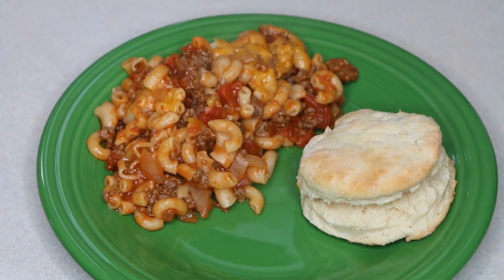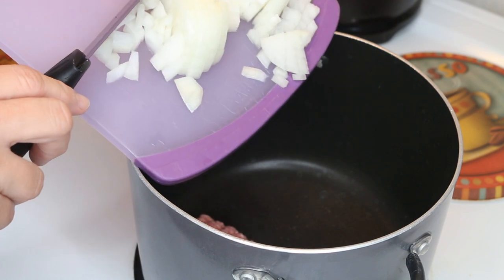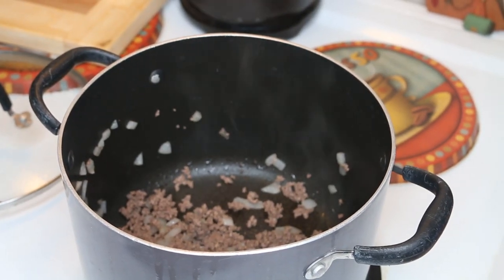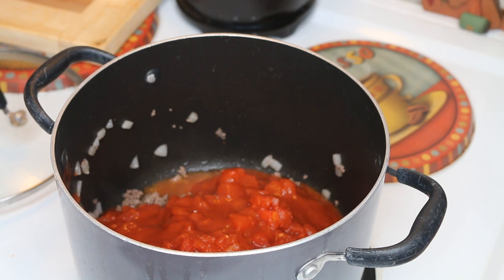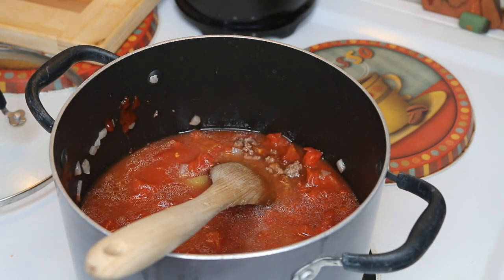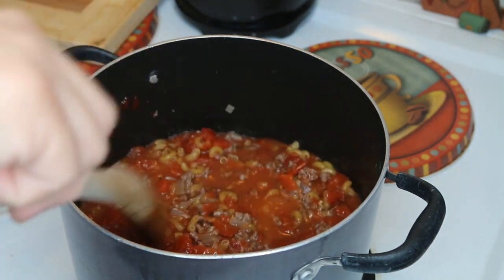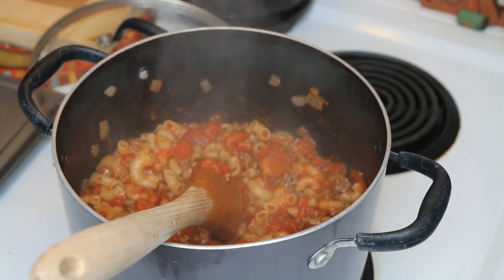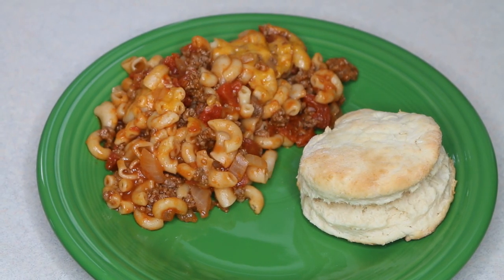One Pot Cheeseburger Casserole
This was super fast and easy and the flavor was crazy delicious! I really enjoyed it. I made my own yummy biscuits. I wish I filmed it. Next time...

1 tablespoon olive oil
1 1/2 pounds ground beef
1 onion, diced
Salt and freshly ground black pepper, to taste
1 (28-ounce) can diced tomatoes, undrained
1 (8-ounce) can tomato sauce
2 cups chicken broth
1/4 cup ketchup
1 tablespoon Dijon mustard
1 pound rotini or macaroni pasta
2 cups shredded cheddar cheese
1 Roma tomato, diced (Optional)
2 green onions, sliced (optional)
I also added in Italian seasoning and garlic powder.

Heat olive oil in a large stockpot or Dutch oven over medium high heat. Add ground beef and onion and cook until beef has browned, about 3-5 minutes, making sure to crumble the beef as it cooks; season with salt and pepper, to taste. Drain excess fat.

Stir in tomatoes, tomato sauce, chicken broth, ketchup, mustard, pasta and 2 cups water. Bring to a boil; cover, reduce heat and simmer until pasta is cooked through, about 13-16 minutes.

Remove from heat and top with cheese. Cover until cheese has melted, about 2 minutes.